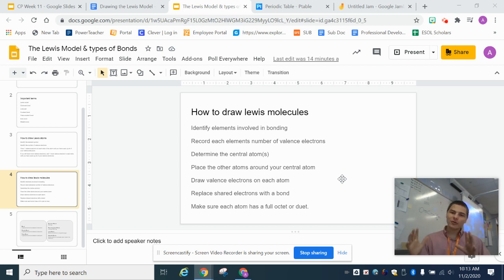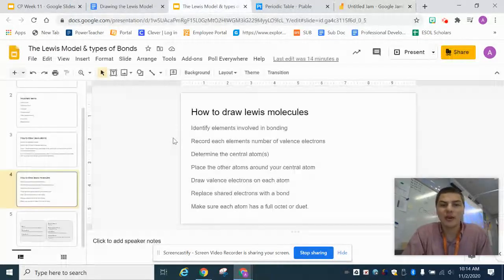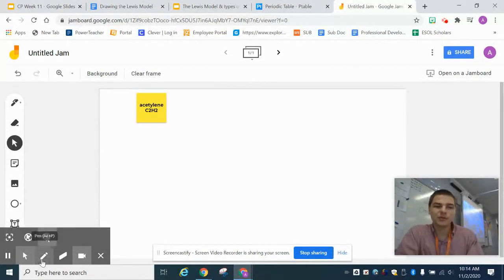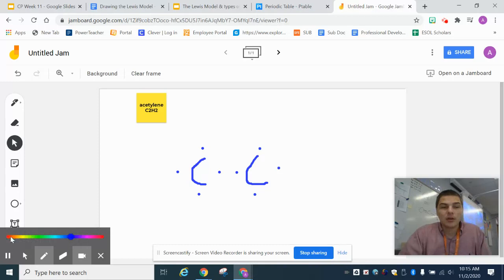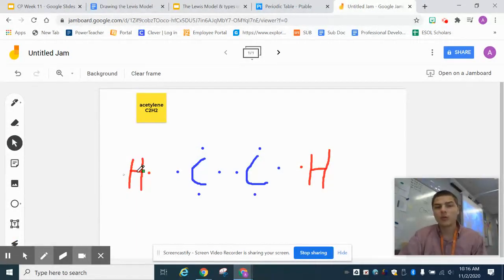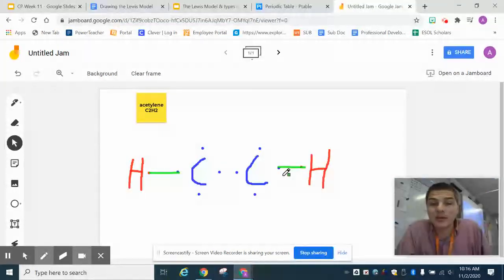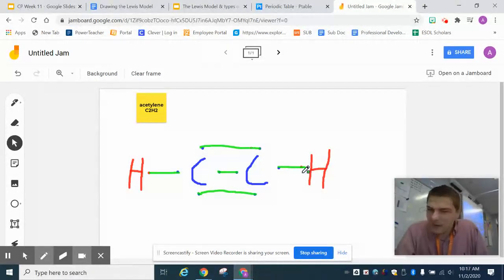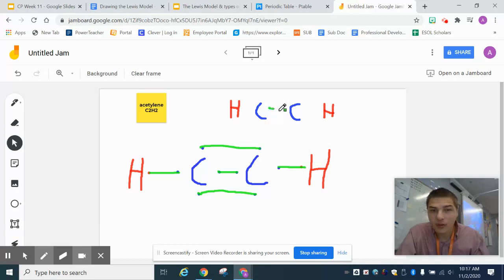Drawing molecules pt. 2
In this short video, I explain how to draw slightly more complex molecules using the Lewis Dot Model.